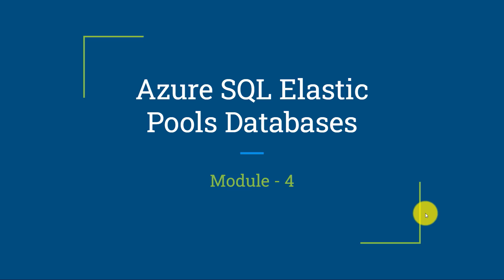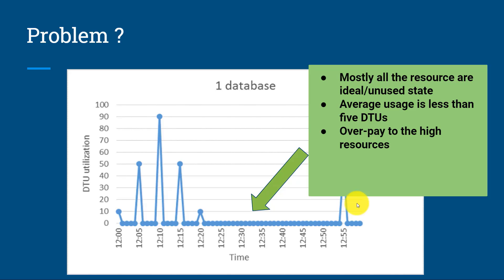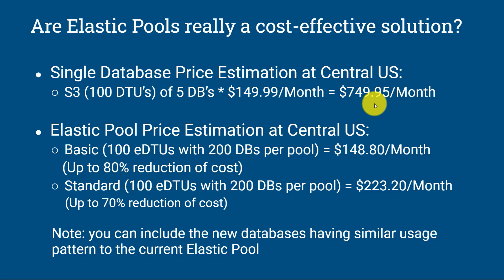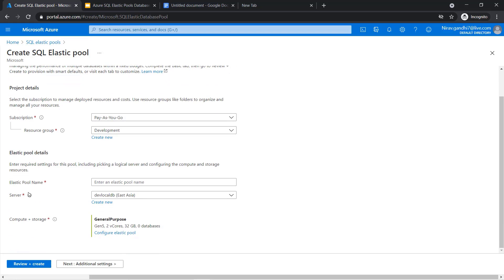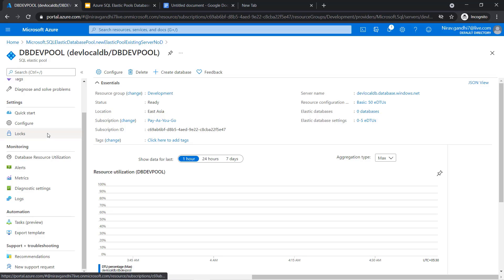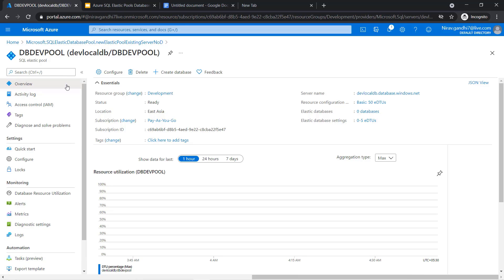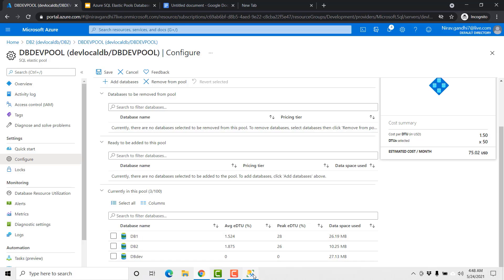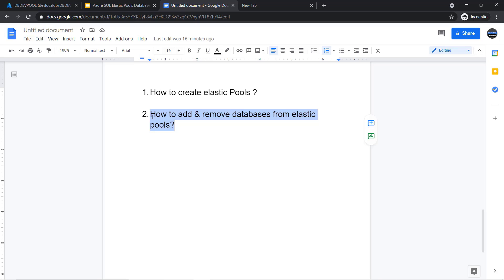Elastic pools for Azure SQL database Module-4 | Azure Elastic Pool | 🔥 Free Azure SQL DBA Training🔥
Overview of Azure Elastic Pool

An SQL elastic database pool is a group of two or more SQL databases with shared resources (eDTU and vCore) at a specific price. In this module, I will teach you how to manage and scale multiple SQL databases by using elastic database pools

The SQL Database elastic pool is a cost-effective solution for managing and scaling a group or a pool of SQL databases that have varying and unpredictable usage demands. It means that  If a database has high average utilization, then it will take most of the eDTUs. so that the other databases won't get the required eDTUs and will have lower performance

Timestamps:
00:01 Overview of Azure Elastic Pool
04:03 How to configure the elastic pool in azure?